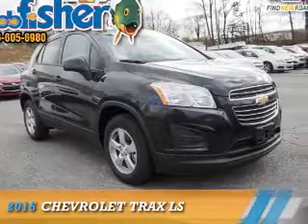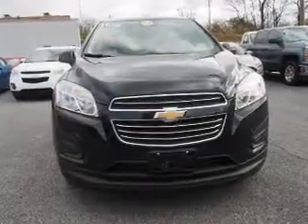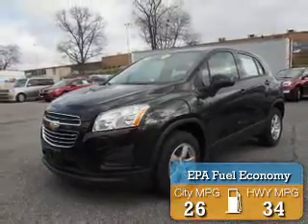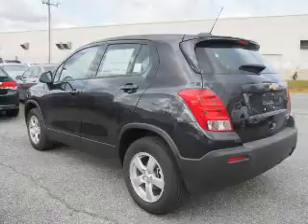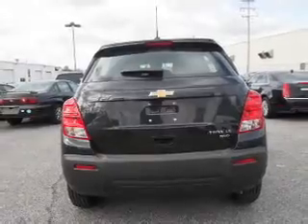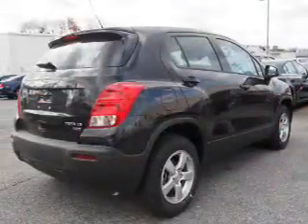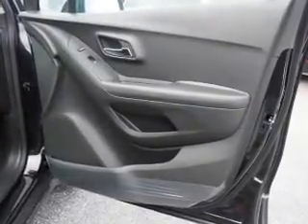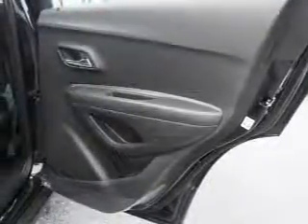2016 Chevrolet Trax G70124 - Reading PA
Year: 2016
Make: Chevrolet
Model: Trax
Trim: LS
Engine: 1.4 liter 4 Cylindercylinder AWD
Transmission: 6-Speed Automatic
Color: Black
Mileage: 161
Address:
4111 Pottsville Pike
Reading, PA 19605
VIN:KL7CJNSB0GB739743